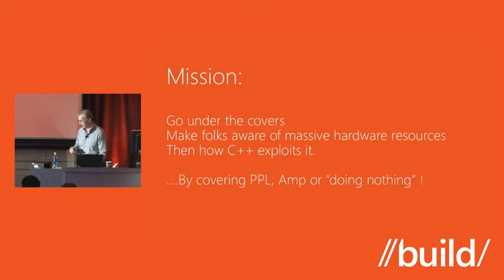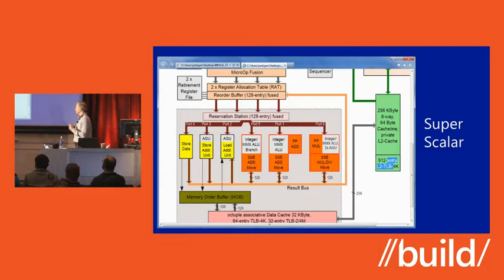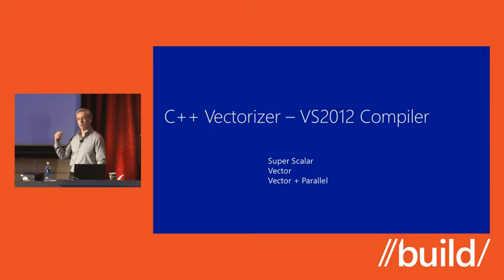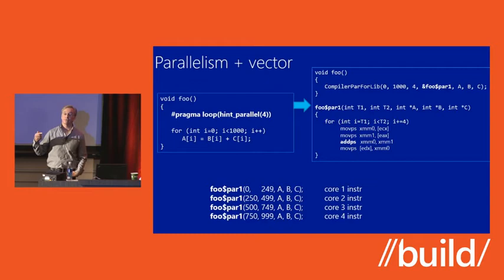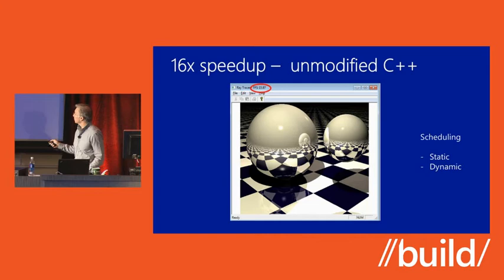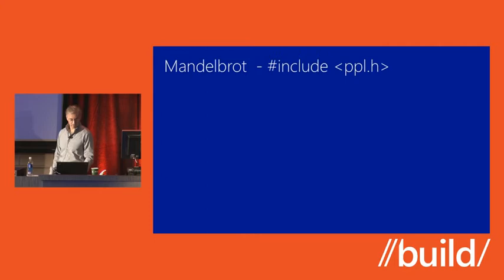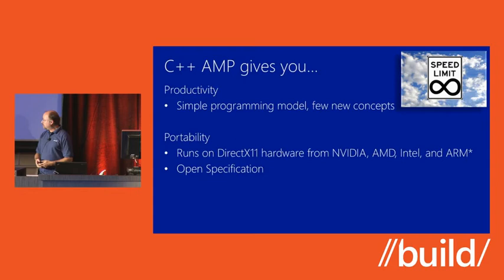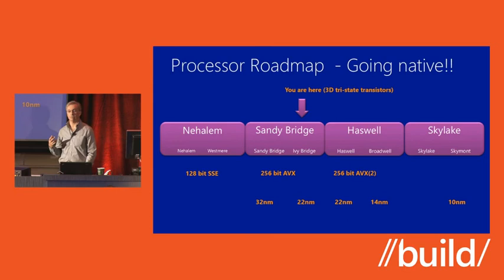It's all about performance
Using Visual C++ 2012 to make the best use of your hardware.
Jim Radigan - Dev Lead / Architect C++ Optimizer
Don McCrady - Dev Lead C++ Amp
# 211